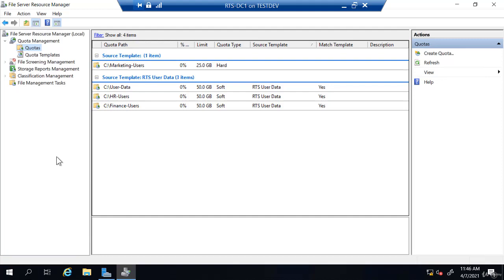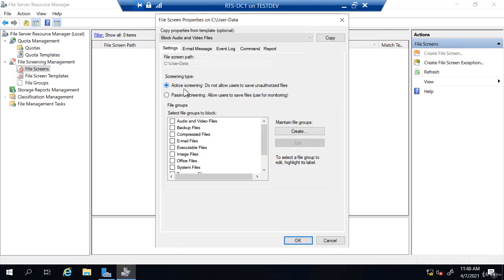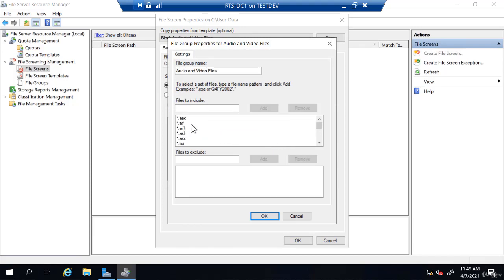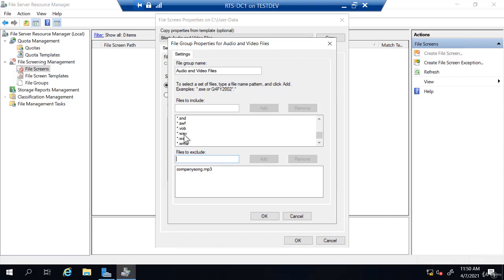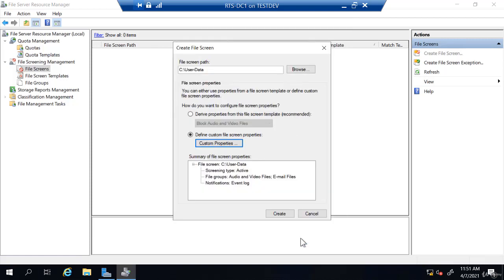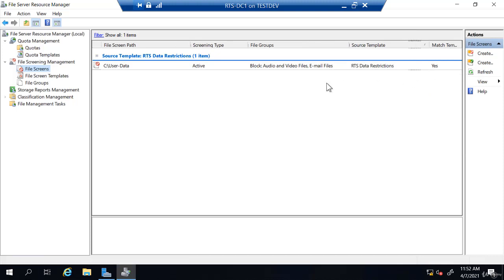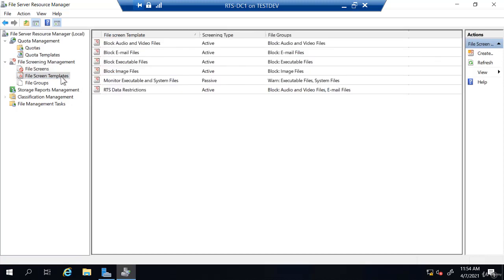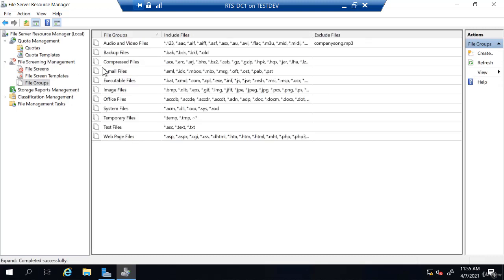How to Troubleshoot a Windows Server File Screen AiAzure @AiAzure